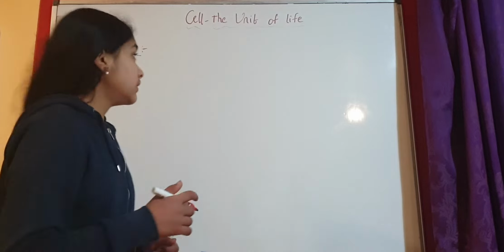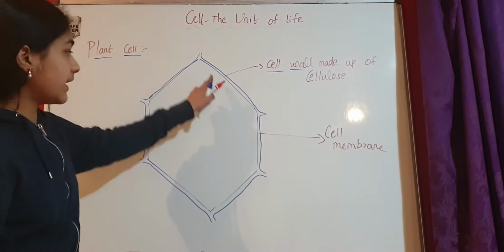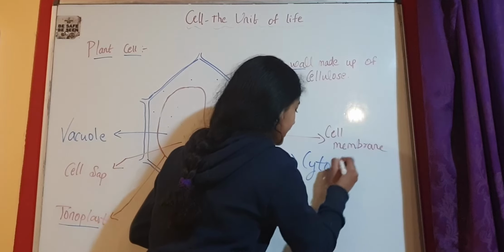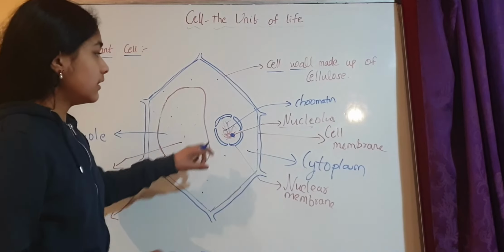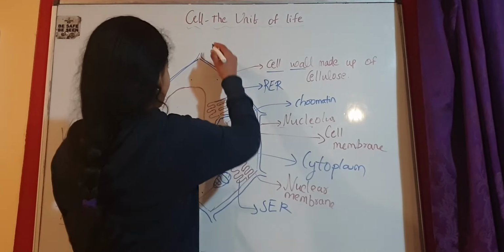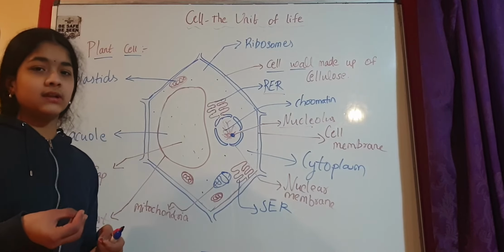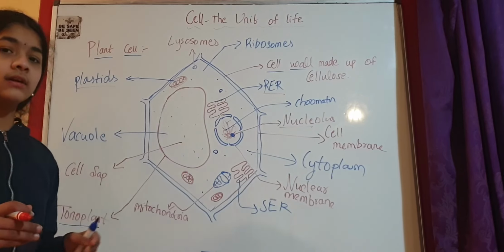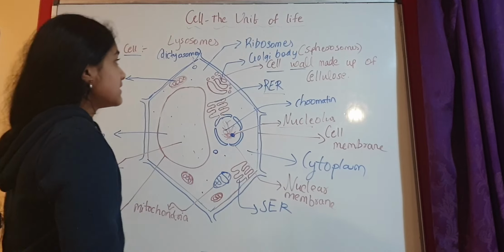Cell The Unit of Life -- Structure of plant Cell -- Eukaryotic Cell / Biology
11th class biology
structure of plant cell
eukayotic cell